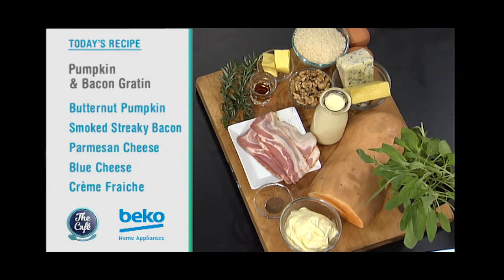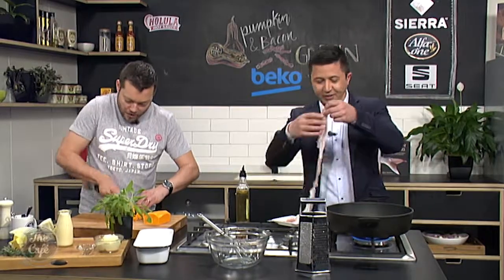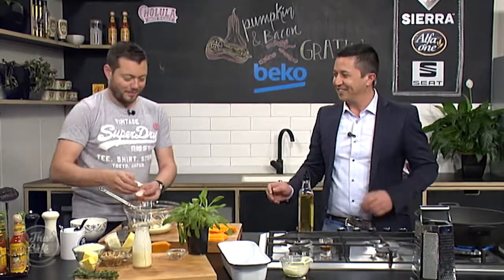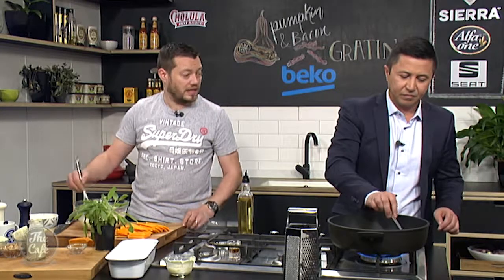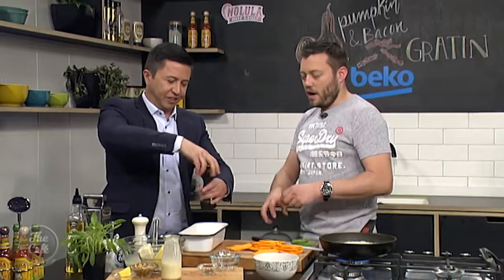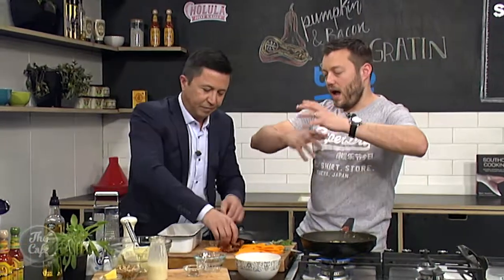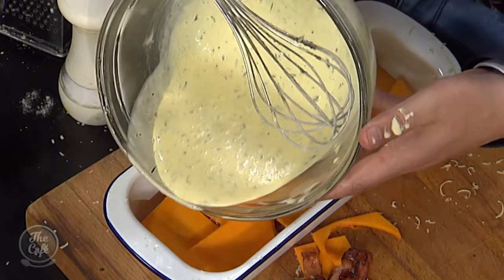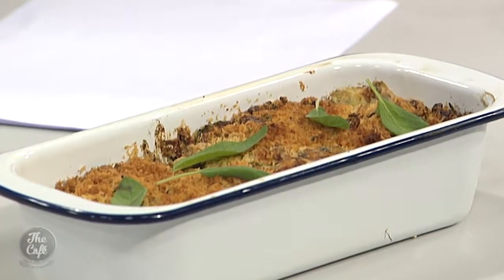Pumpkin and Bacon Gratin